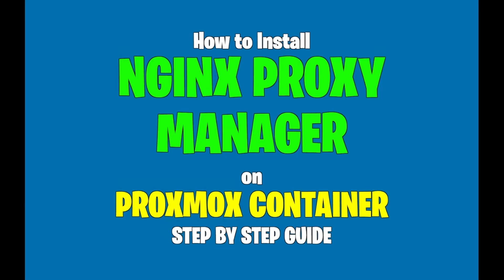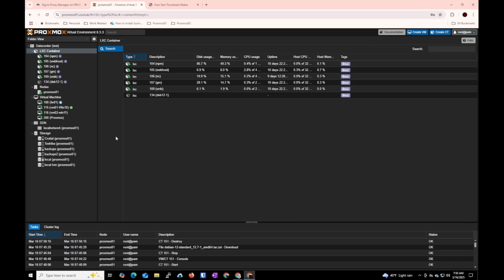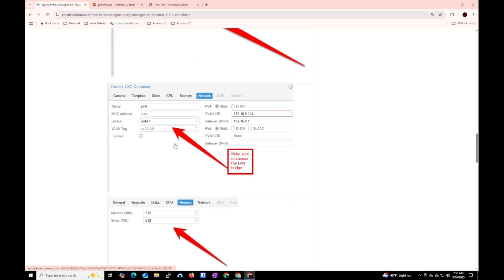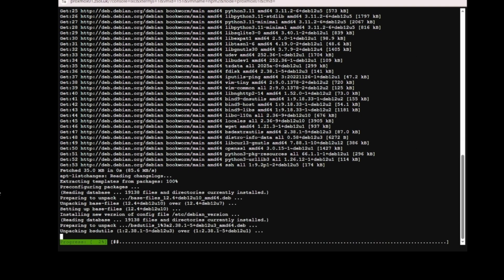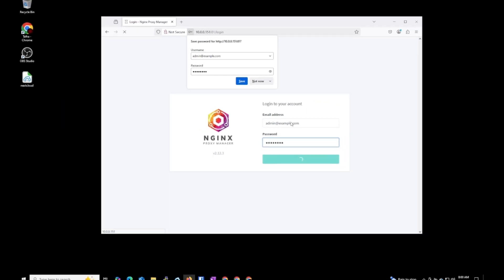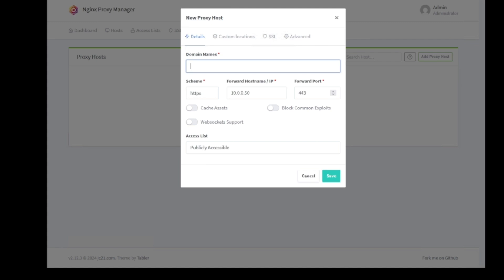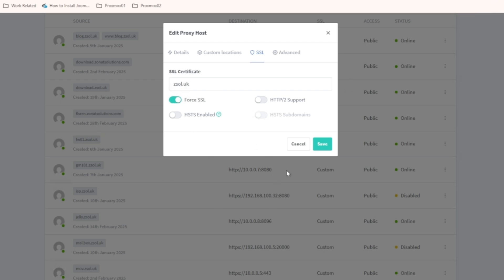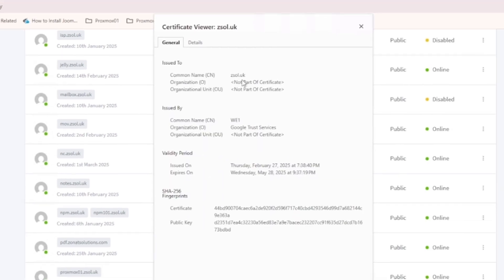Install NGINX Proxy Manager on Proxmox Container – Step-by-Step Tutorial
In this video tutorial, you will learn how to install and configure NGINX Proxy Manager (NPM) inside a Proxmox LXC container. This guide is perfect for beginners and professionals who want to easily manage reverse proxies, SSL certificates, and domain routing using a user-friendly web interface.

🔹 What you’ll learn in this tutorial:
✔️ Create a Proxmox container for NGINX Proxy Manager
✔️ Install NGINX Proxy Manager on Proxmox LXC
✔️ Configure domains and subdomains
✔️ Add and manage SSL certificates with Let’s Encrypt
✔️ Set up reverse proxy for your applications
✔️ Secure and optimize your NGINX Proxy Manager setup

Whether you are hosting multiple applications at home or in a business environment, NGINX Proxy Manager makes it easy to manage your web traffic securely and efficiently.